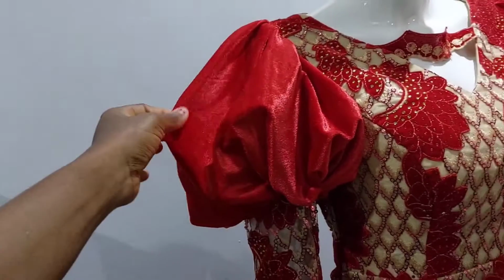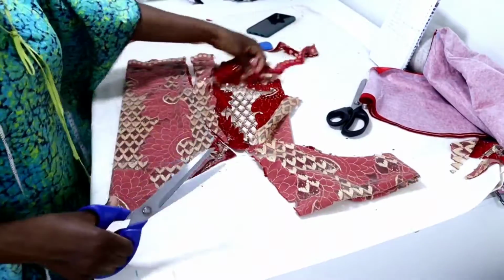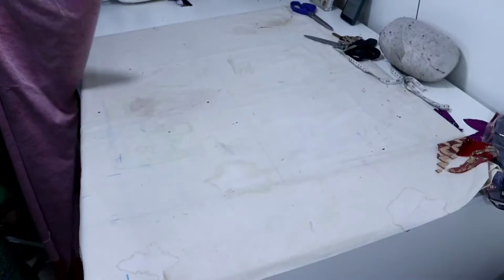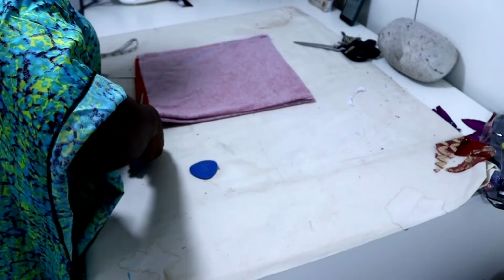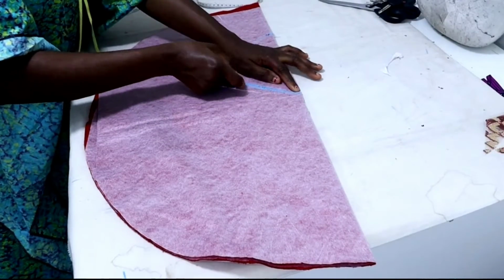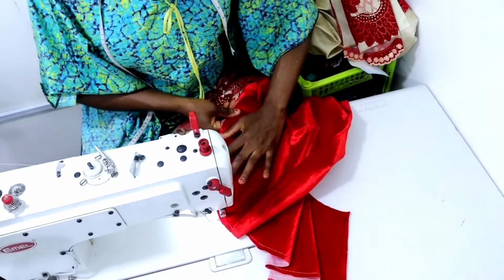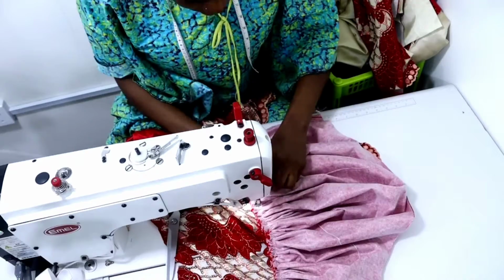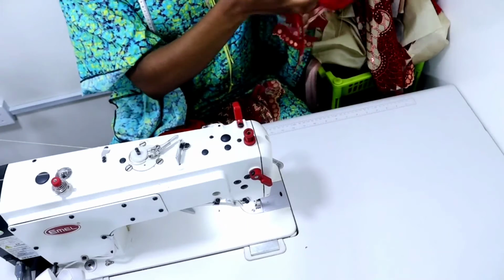How to make a puff sleeve with pencil mouth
cutting and stitching tutorial on how to make a trending puff sleeve with pencil mouth @abujatailor